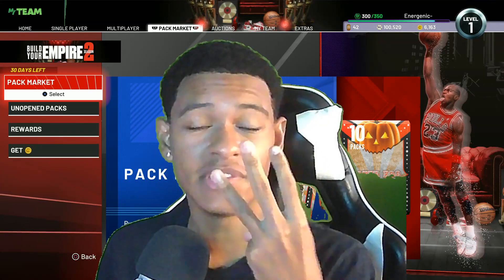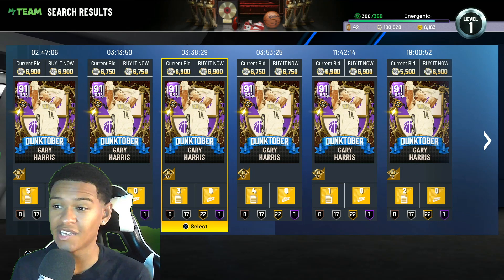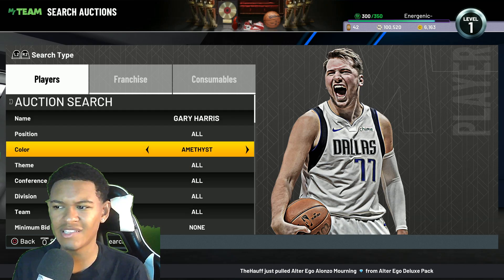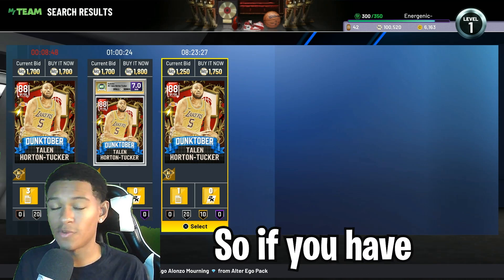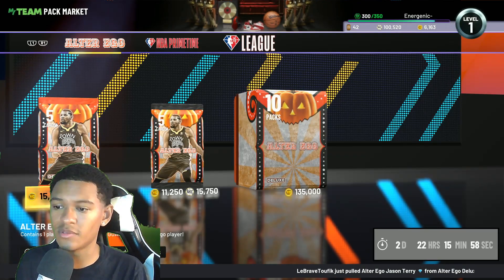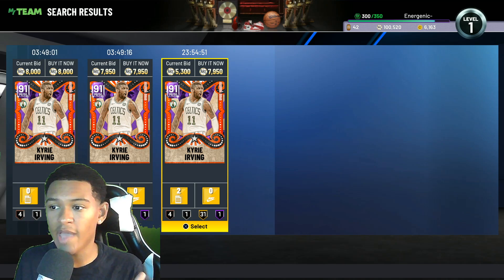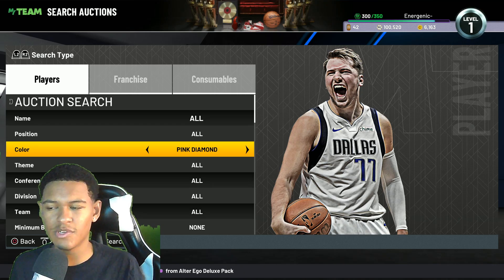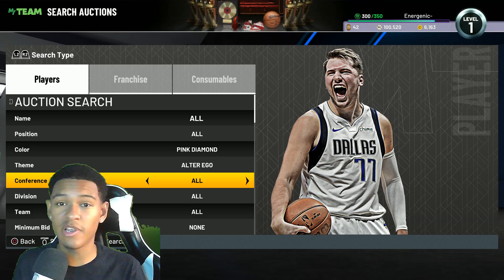3 MT Methods That Will Make You Rich!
3 MT Methods That Will Make You Rich in NBA 2K22 MyTeam! In this video, I speak about 3 ways to make a ton of mt fast in NBA 2K22 MyTeam! These mt making methods will make you rich in no time! I speak about sniping, investing, and flipping cards for mt profit. If you use these mt methods you will no doubt make a lot of mt in your NBA 2K22 MyTeam journey!